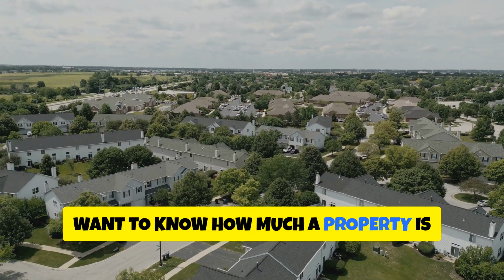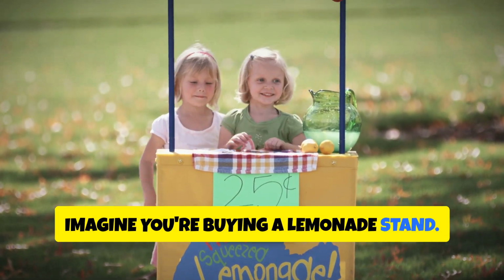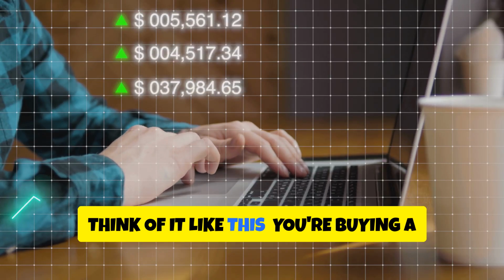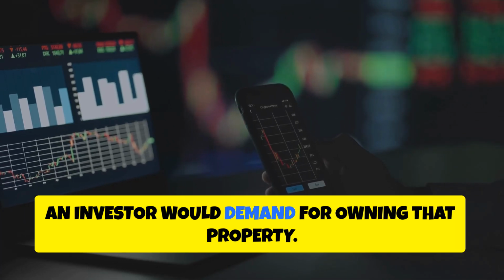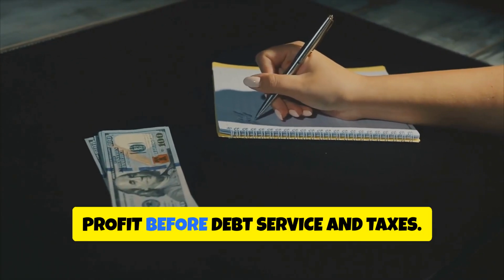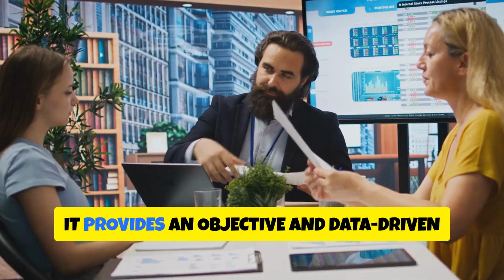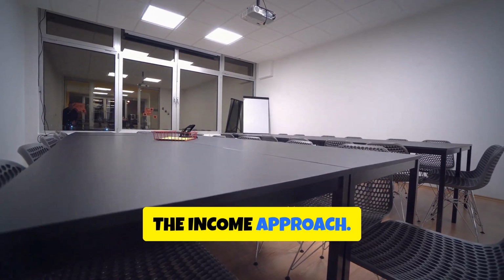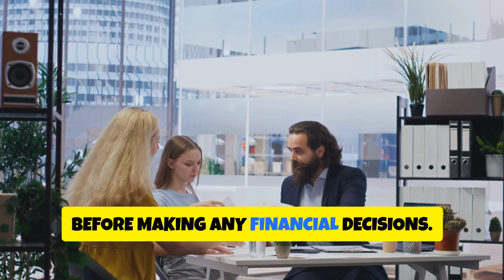Income Approach in Appraisals Explained: Rental Income, Cap Rates & Valuation Techniques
Welcome to our comprehensive training module on the Income Approach in Appraisals. In this 10–12 minute video, we cover:

 • The definition and basis of the Income Approach
 • Key components including Net Operating Income (NOI), Capitalization Rate (Cap Rate), and Future Income Projections
 • Step-by-step instructions on applying the Income Approach
 • Its applications in auctions and real estate transactions
 • Challenges involved in forecasting income and determining appropriate cap rates
 • An interactive True/False quiz to reinforce your learning

Timestamps:
00:00 – Introduction
01:00 – Understanding the Income Approach
02:30 – Definition and Basis
04:00 – Key Components of the Income Approach
05:30 – Steps in Applying the Income Approach
07:00 – Applications and Importance
08:00 – Challenges in the Income Approach
09:00 – True/False Quiz
10:00 – Conclusion & Call-to-Action